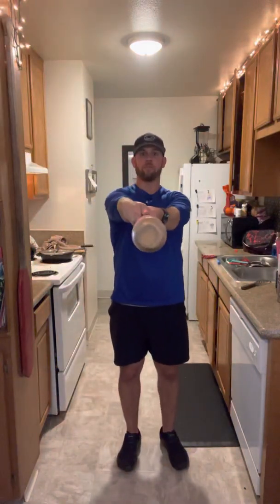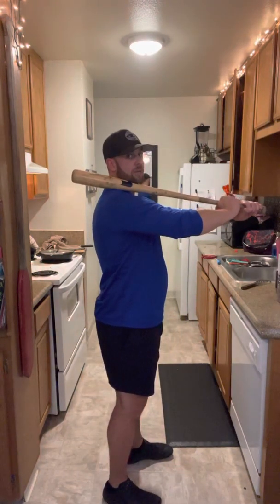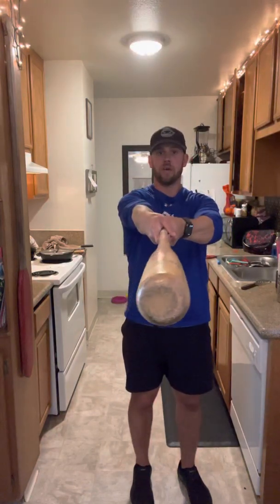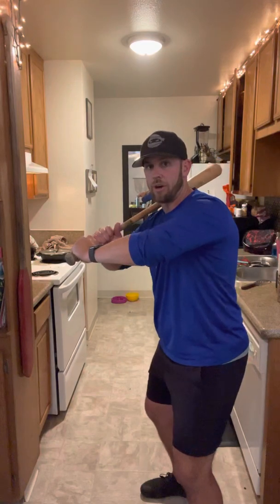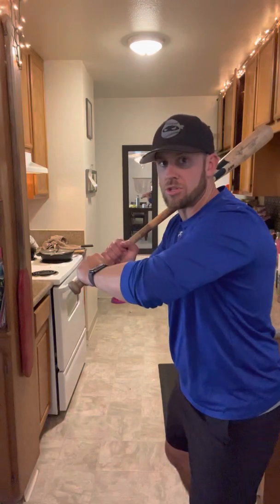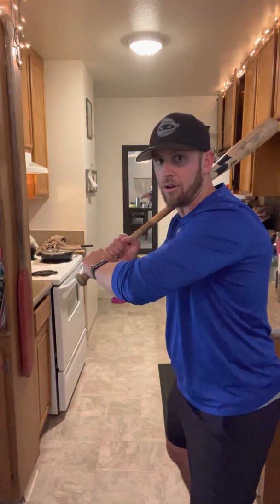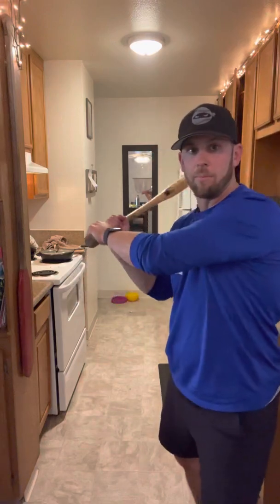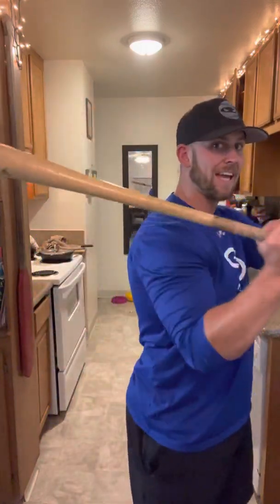Weight Shift for Hitters PLUS Carry the weight of the bat in the ELBOWS to Promote Fast Hands